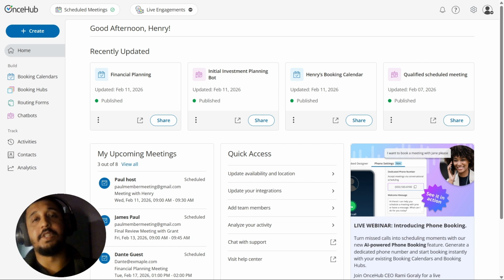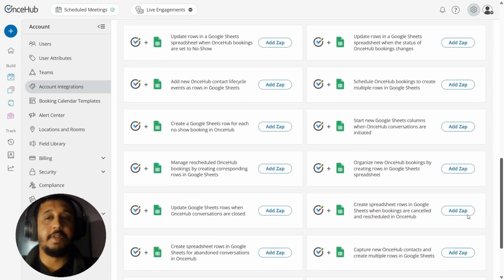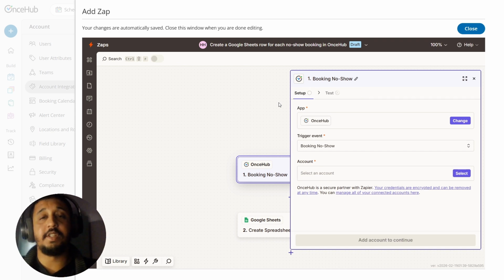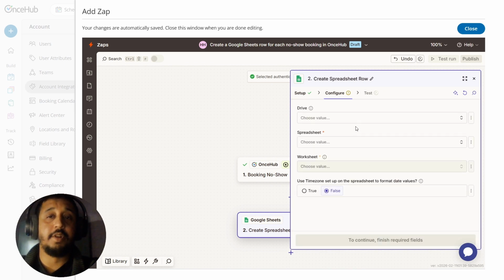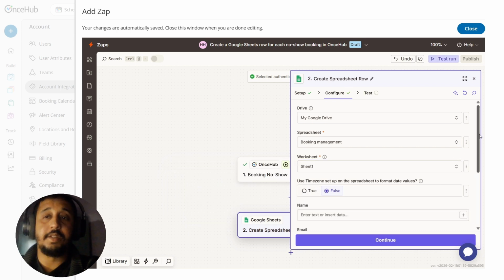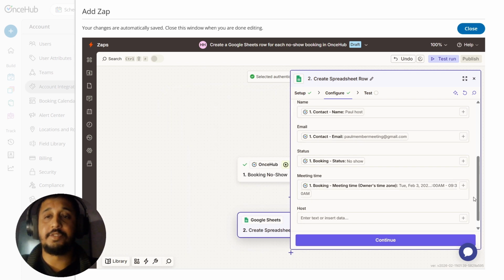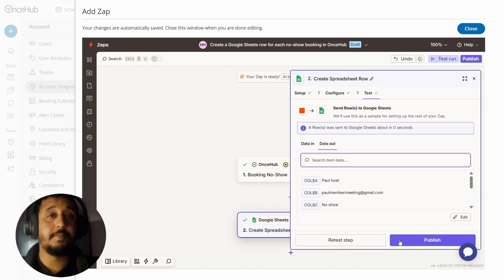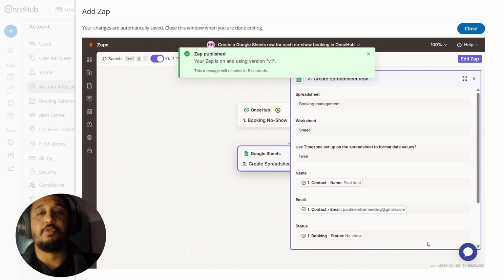How to setup Zapier Triggers in OnceHub: Booking No-Show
Keeping your external tools updated the moment a meeting status is set to no-show is essential for a smooth workflow. OnceHub makes this easy by offering a dedicated "Booking No-Show" Zap.

This video demonstrates how to configure a Booking No-Show Zap to be triggered whenever you manually mark the status of a booking as "No-show". By setting up this automation, manual data entry is eliminated and your records stay accurate without any extra effort. Experience a more connected scheduling process by leveraging OnceHub and Zapier together.

What you'll learn:
✔️ How to pass data to your connected Google Sheet
✔️ How to create the Booking No-Show Zap
✔️ How to map specific booking and contact fields
✔️ How to verify successful data transfer